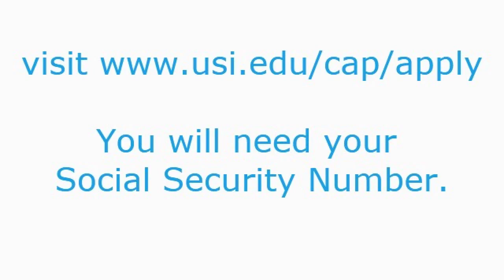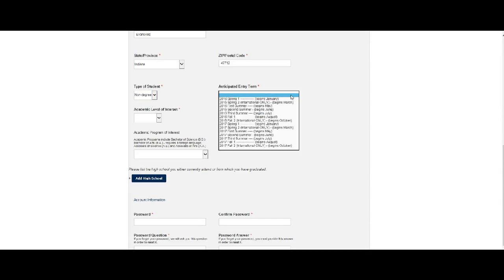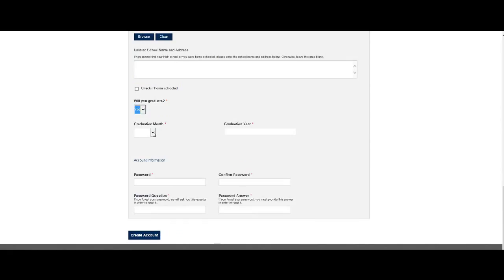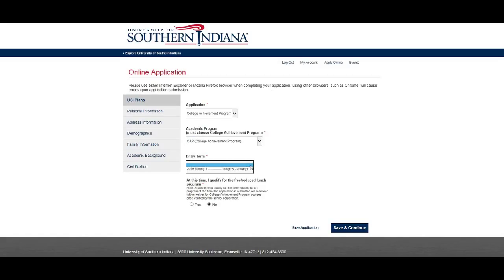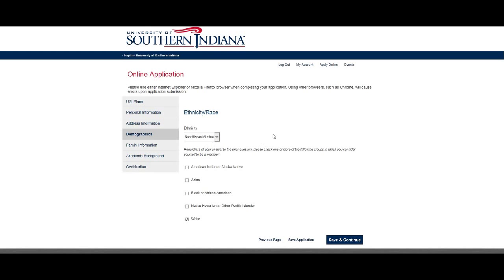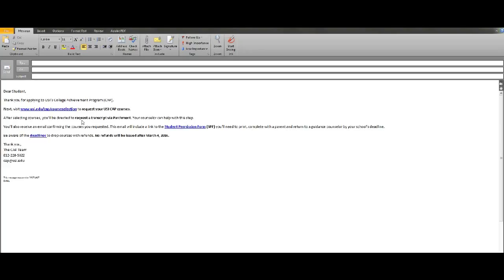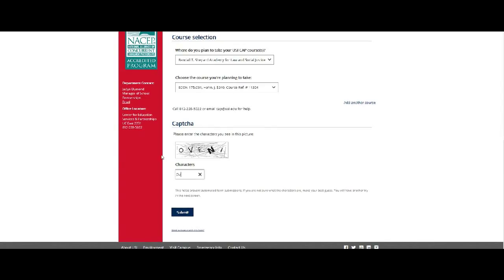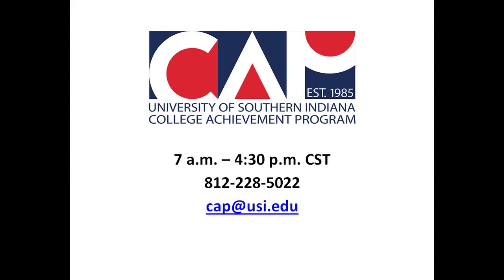My Ezvid Video